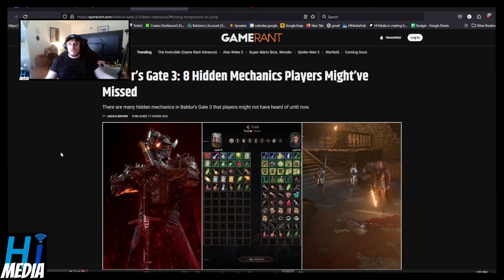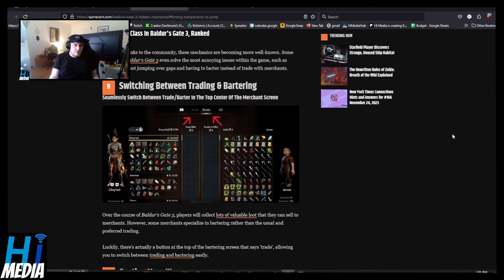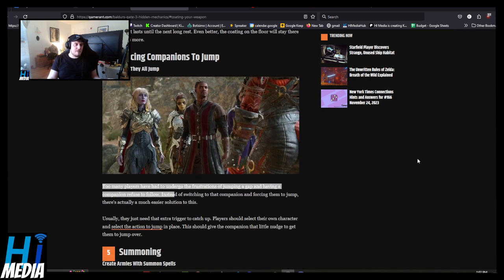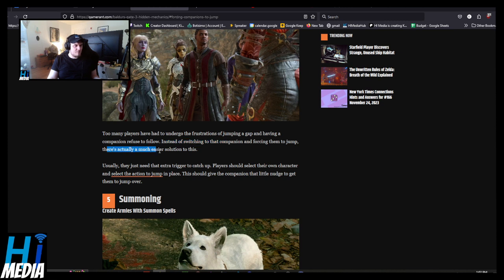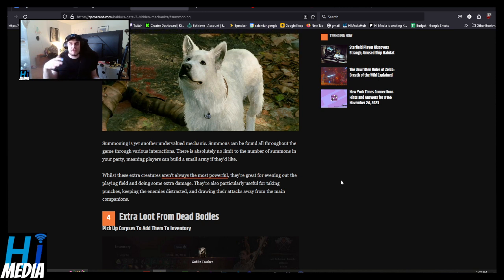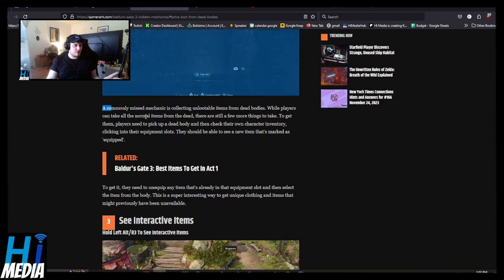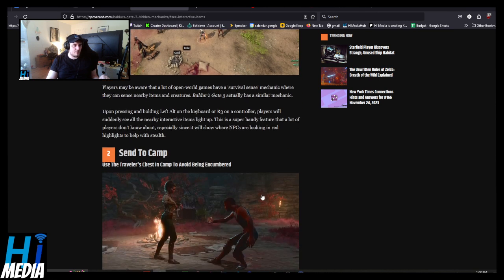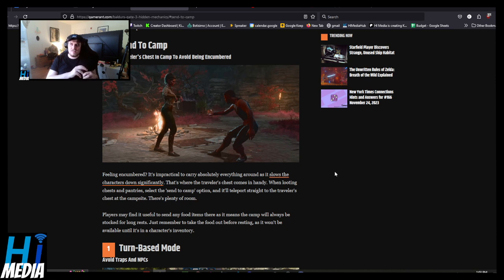Baldur’s Gate 3: 8 Hidden Mechanics Players Might’ve Missed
Everything After this is AI generated for SEO Purposes Ignore This s**t
i am in h*ll and i hate i have to do this so Youtube doesn't send me to the gulag